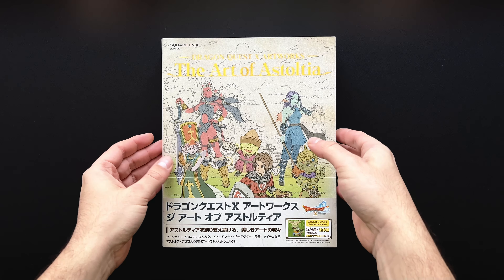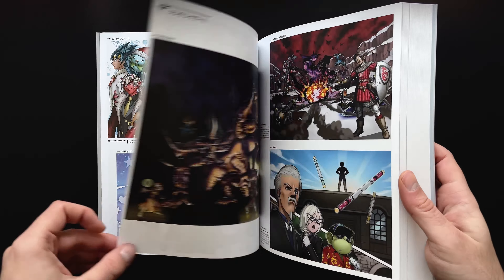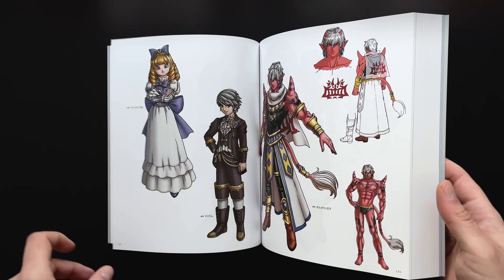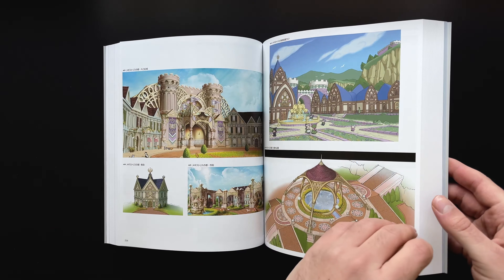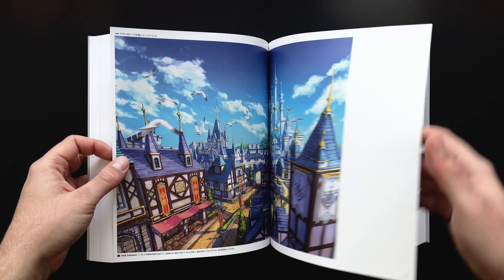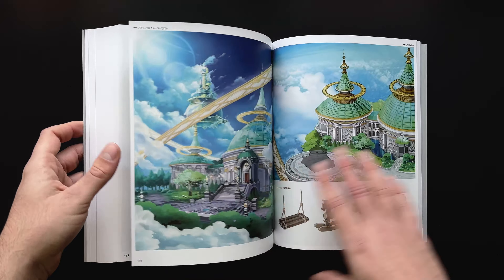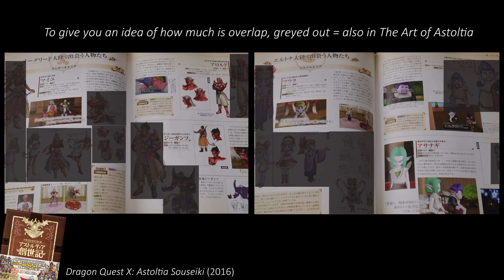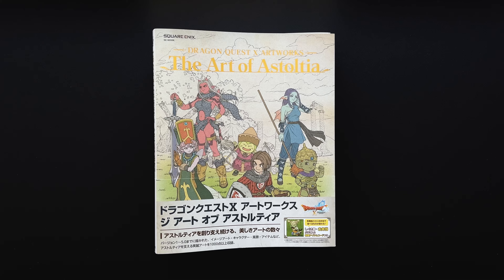Dragon Quest X Artworks: The Art of Astoltia | Book Review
Be sure to check out some of the art books I've created!

Check out The Art and Making of website for the most comprehensive listing of art and making of books ever